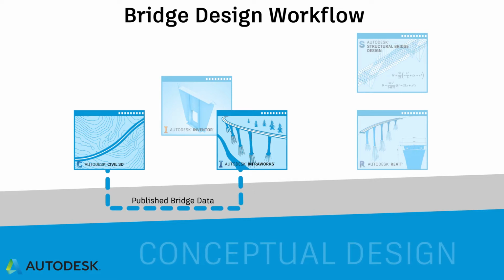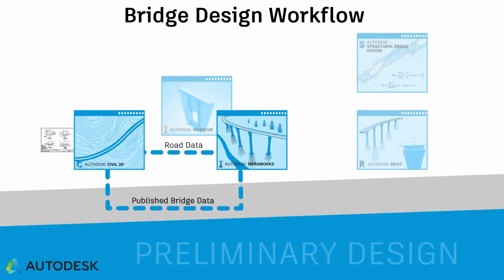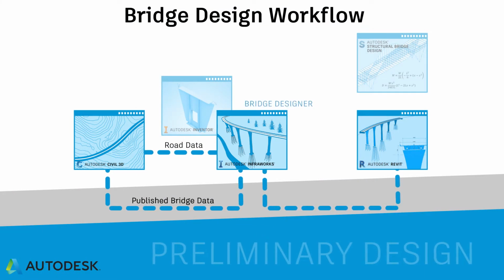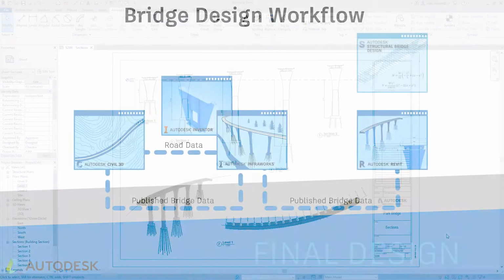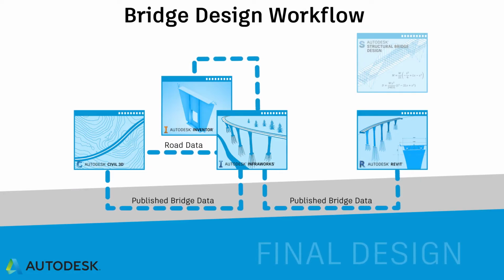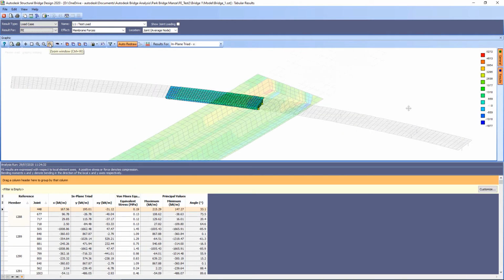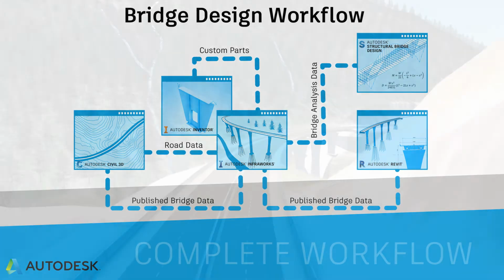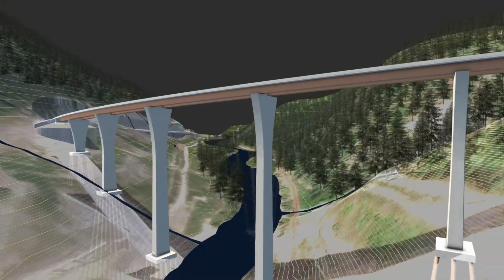Navrhování mostů v BIM sadě Autodesk AEC Collection - pracovní postupy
Pracovní postupy projektování mostních konstrukcí pomocí propojených nástrojů projekční sady Autodesk AEC Collection. Aplikace Autodesk Infraworks, Civil 3D, Inventor, Revit, Structural Bridge Design. Viz